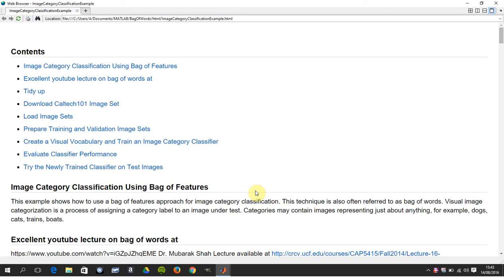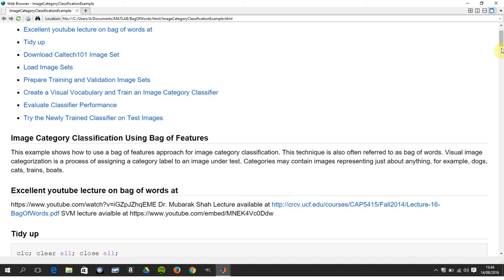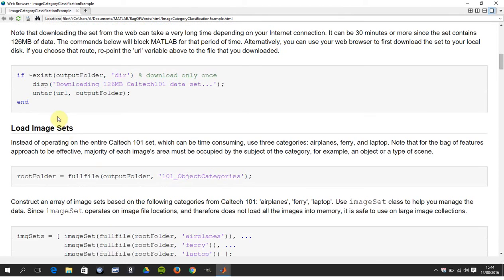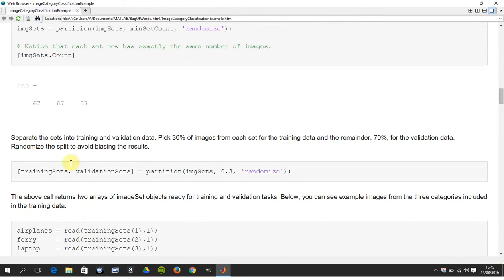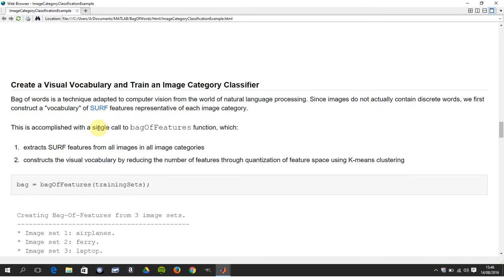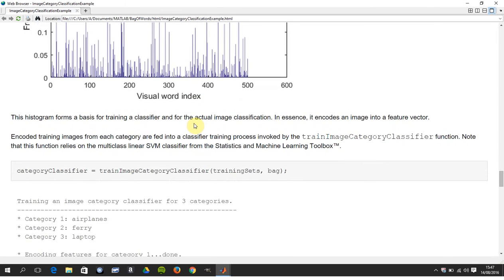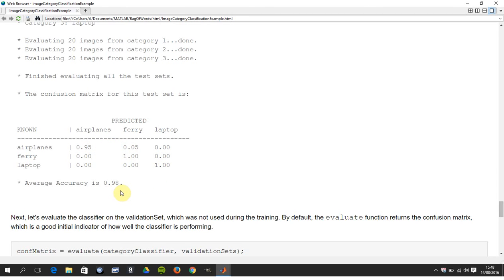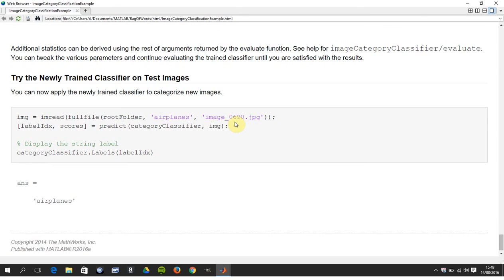Image Classification using Bag Of Words in Matlab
This is a short video demonstrating Bag of Words using Matlab